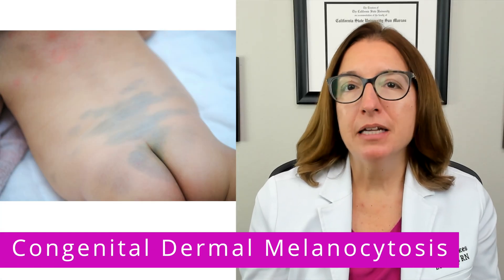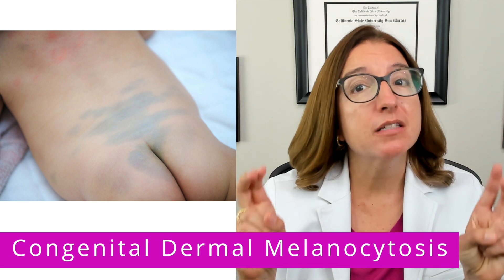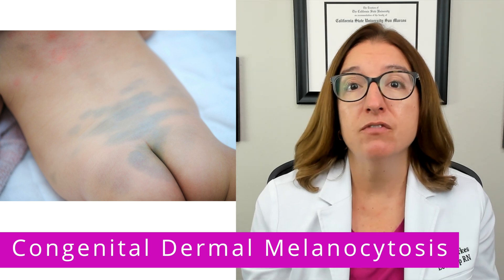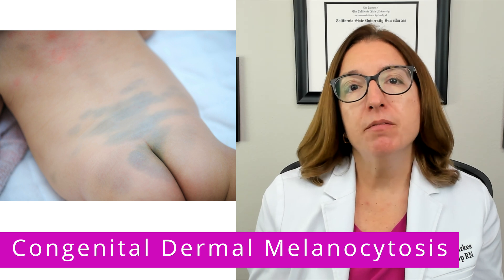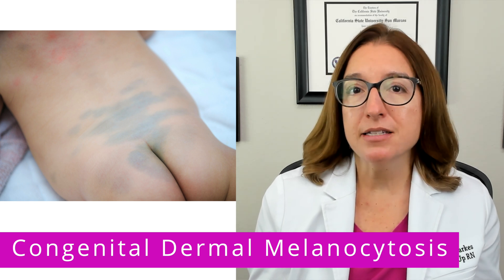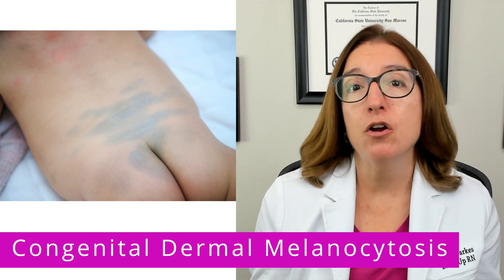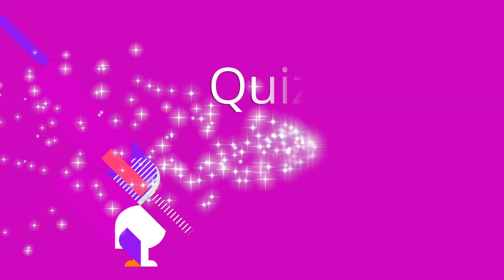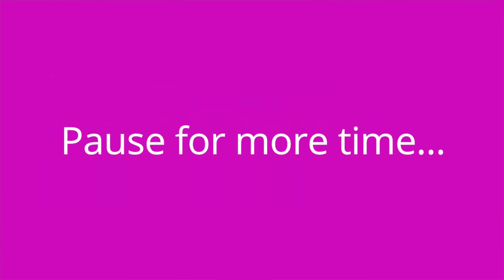Congenital Dermal Melanocytosis & Cradle Cap: Immune System - Pediatric Nursing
Cathy discusses congenital dermal melanocytosis (or slate gray nevus), which previously was referred to as "Mongolian Spots". She explains the pathophysiology, risk factors, signs/symptoms, and nursing care for a patient with congenital dermal melanocytosis. Next, Cathy discusses cradle cap, including the pathophysiology, risk factors, signs/symptoms, treatment, and family teaching for an baby with cradle cap. At the end of the video, she provides a quiz to test your understanding of some of the key points she made in the video.

00:00 Introduction
00:32 Congenital Dermal Melanocytosis
2:04 Cradle Cap
3:28 Quiz Time!